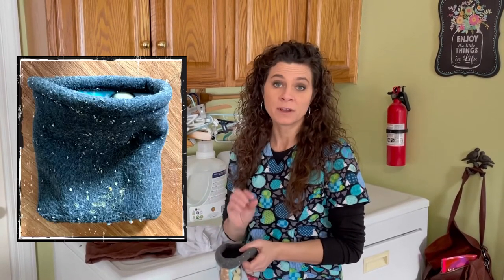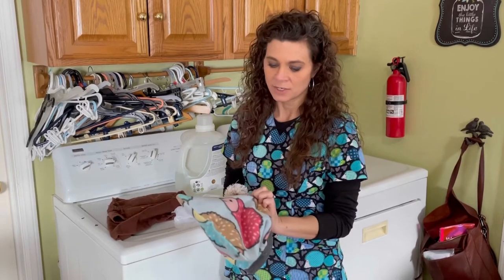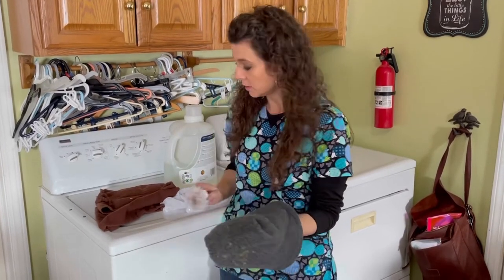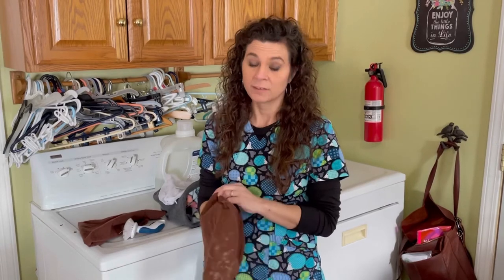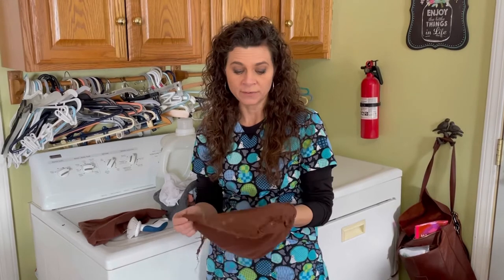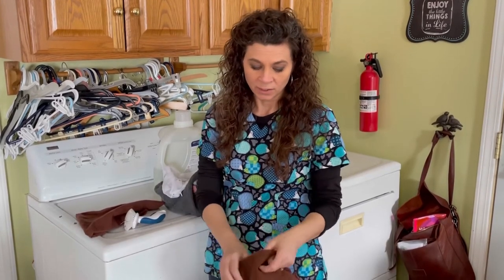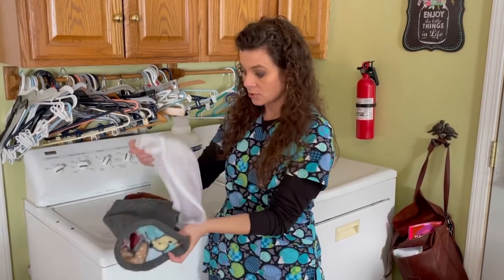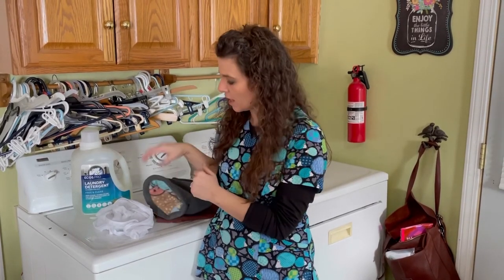Sleeping bag safety and how to wash sleeping bags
WE SELL & SHIP food, treats, toys, sleep bags, scarves, tunnels, bathing supplies, skin oils and more!

ad: This video and description may contain associate links to Amazon. Thank you for your support.